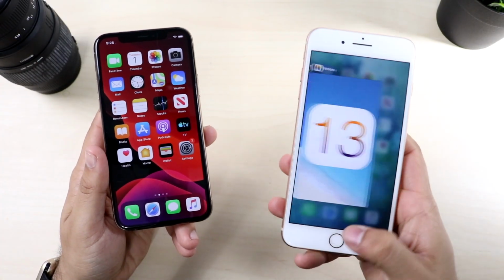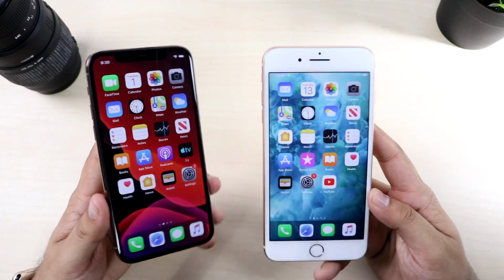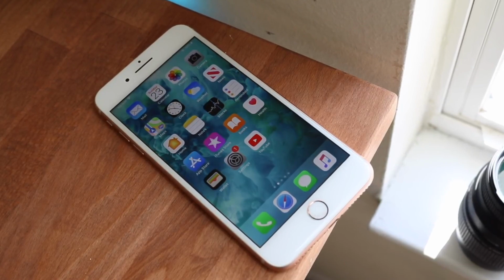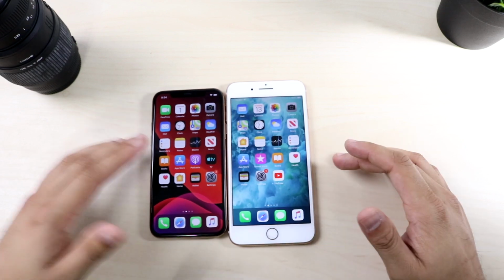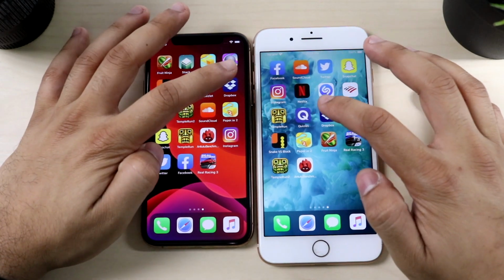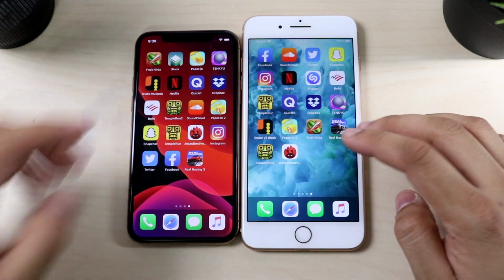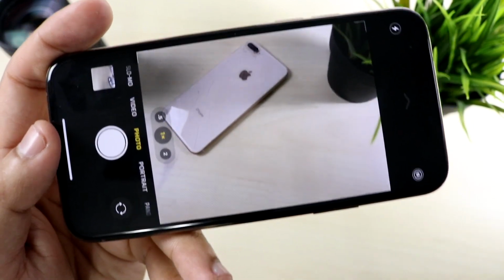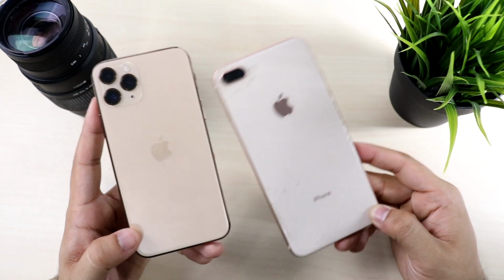iPhone 11 Pro Vs iPhone 8 Plus! (Comparison) (Review)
The iPhone 11 Pro just got released, so let’s see how it compares to the iPhone 8 Plus!